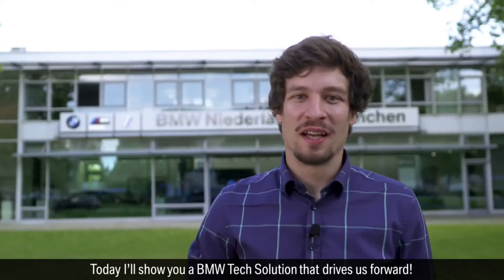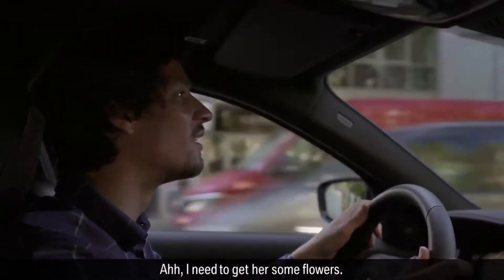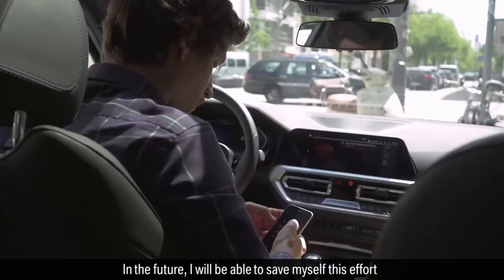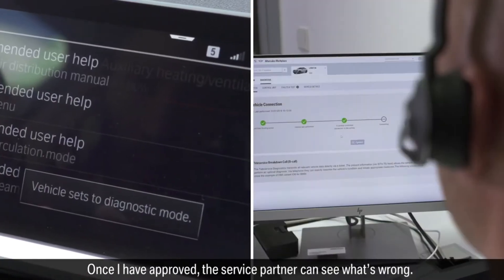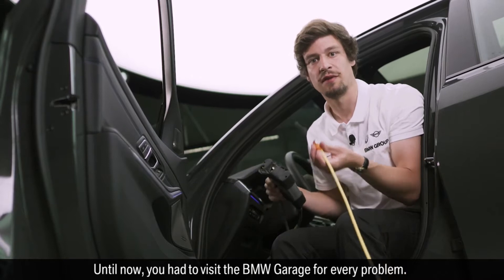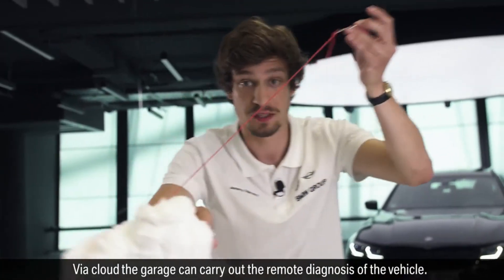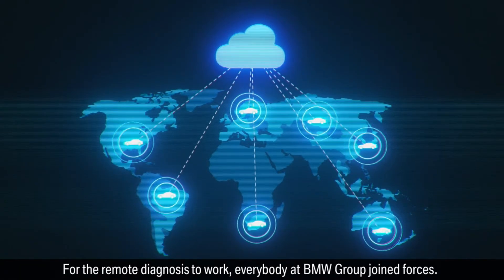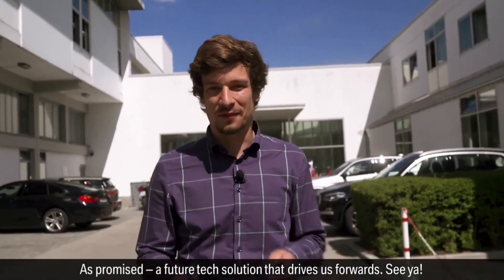BMW Group Remote Diagnosis